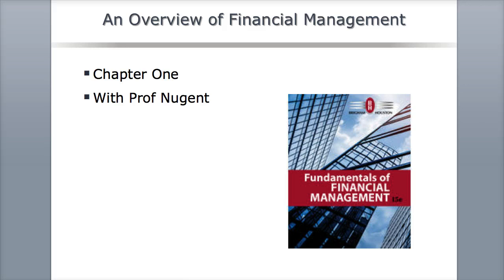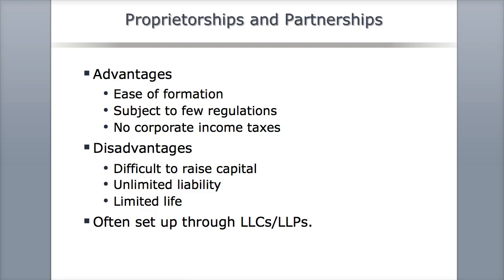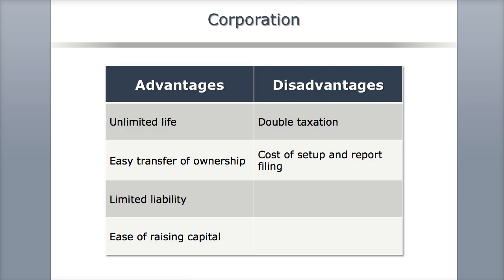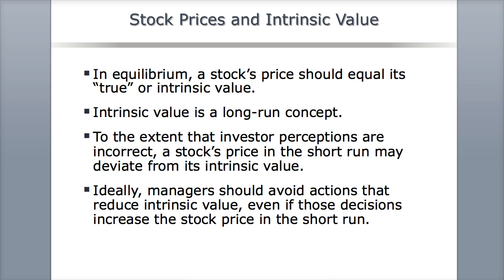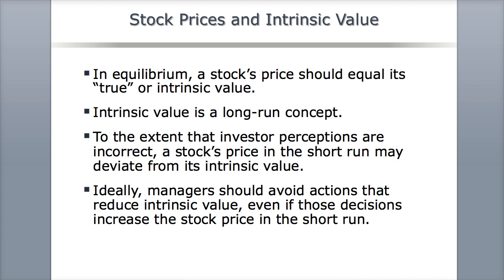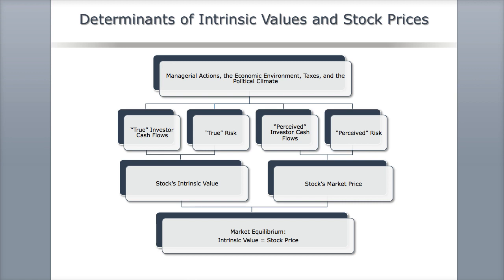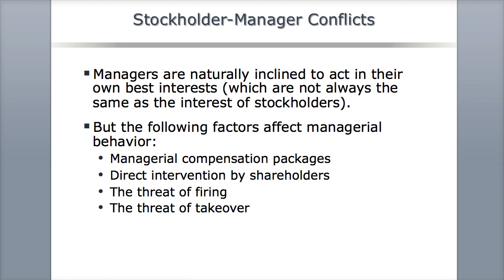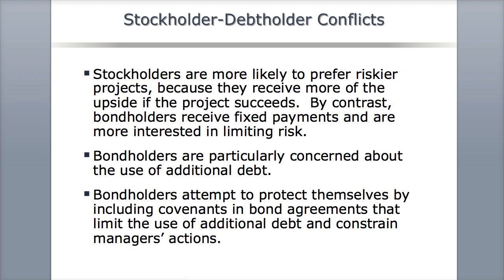Grad Finance Chapter one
MBA Graduate Finance Course
Chapter One